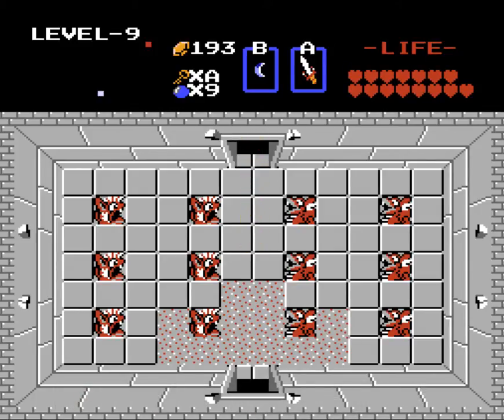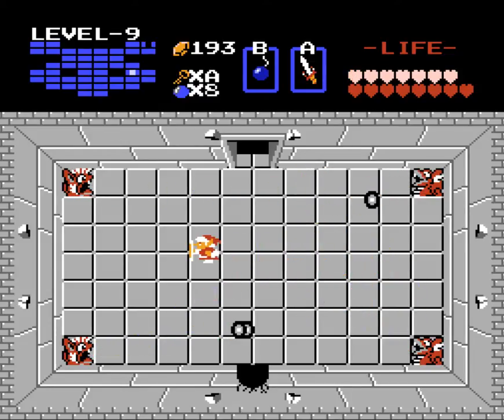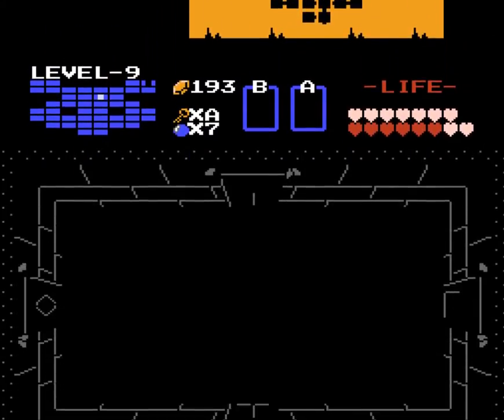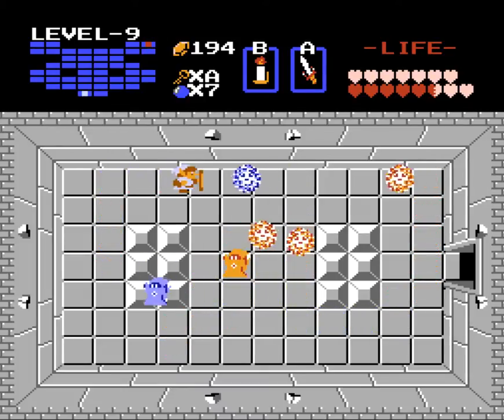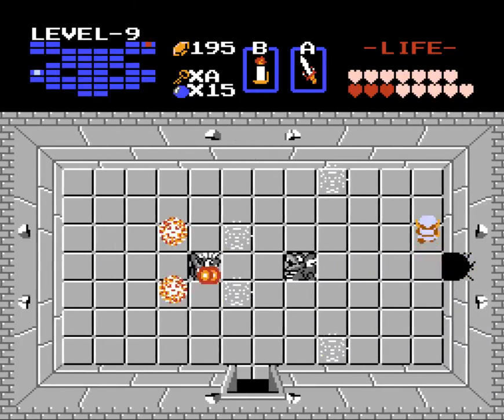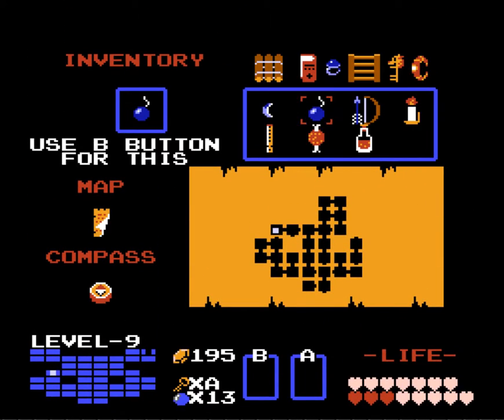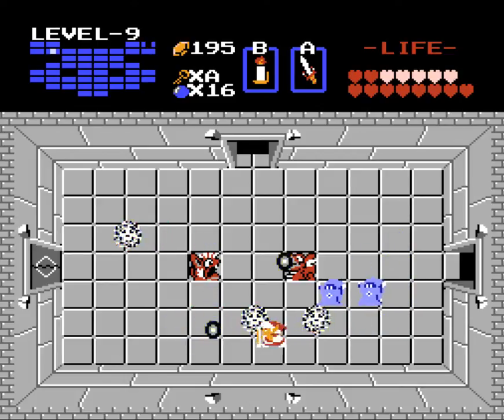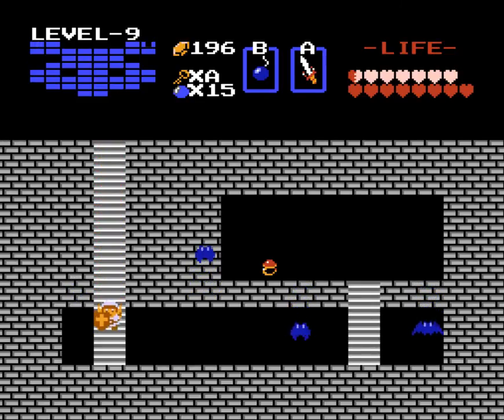Zelda Second Quest Pt 13